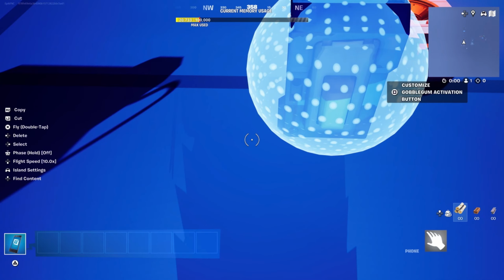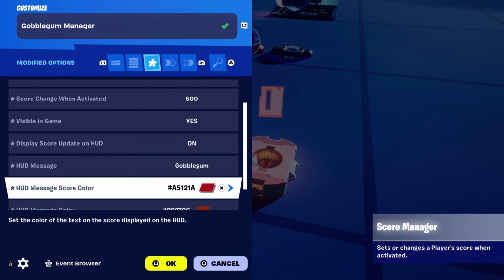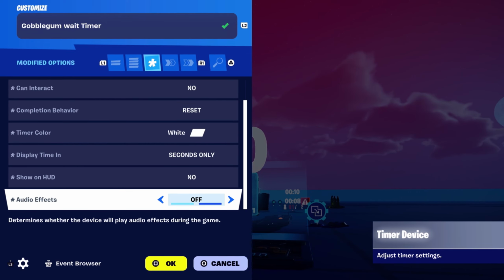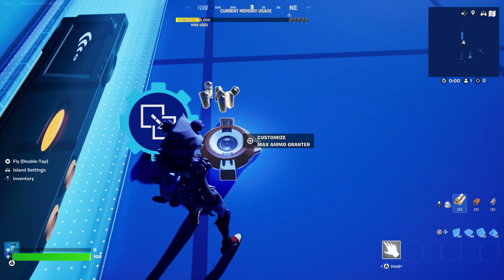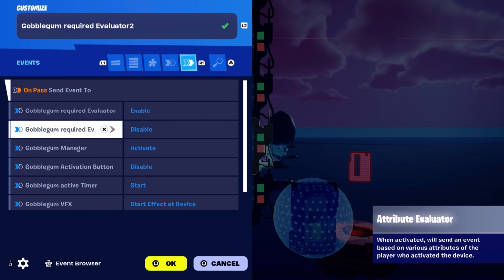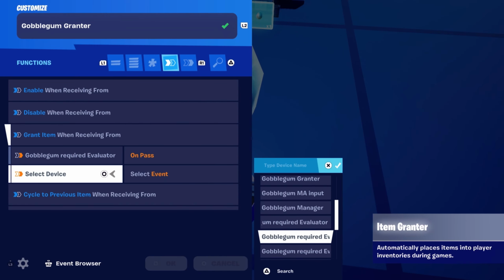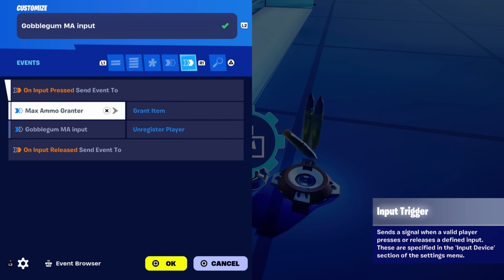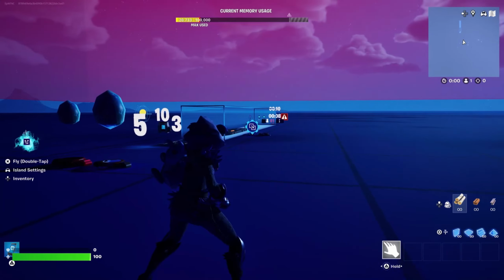How to make the BEST gobblegum mechanic in FNC! | COD Zombies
How to make the best gobblegum mechanic in Fortnite creative!

Power up’s to make the gobblegums

TIMESTAMPS———-
Intro 00:00
Needing a model 1:48
Device setups 2:04
Attribute setups 3:31
Back to device setups 6:24
Timer setups 7:56
RNG setup 9:51
Granto Mechanic NEEDED 12:01
Mechanic setup 12:39
Final conclusions/ Test 21:15
Score manager mechanic fix 23:41
Outro 24:06